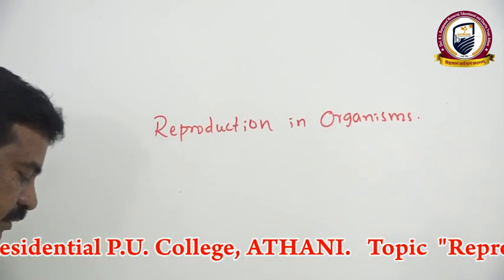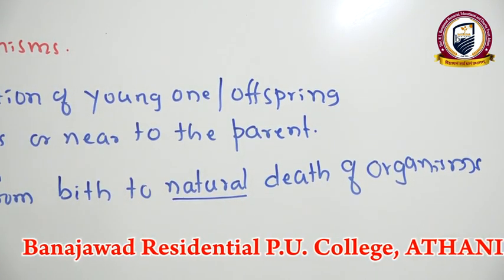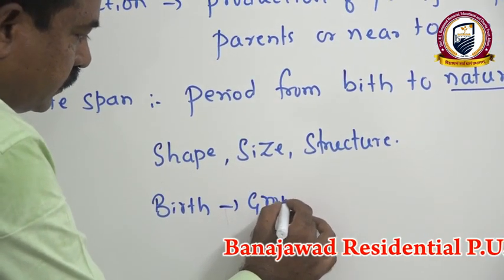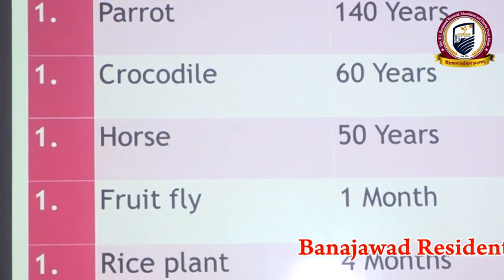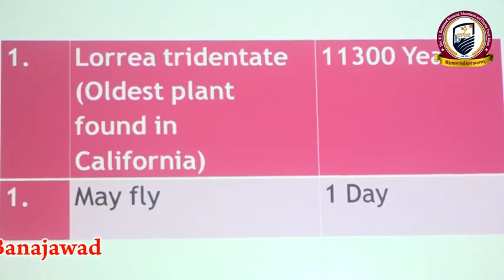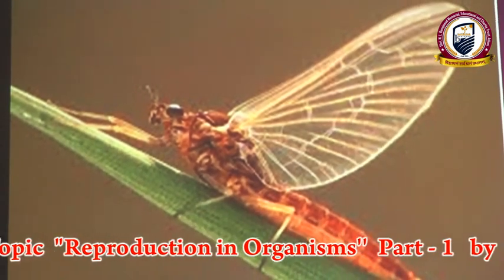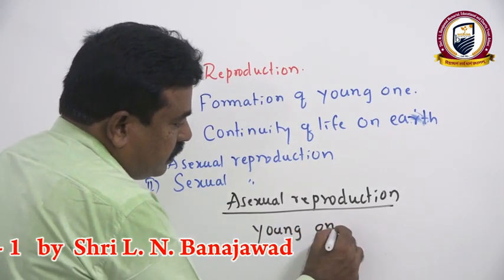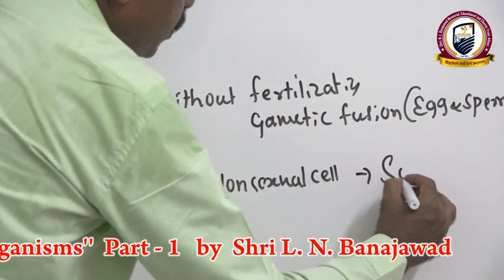Banajawad Residential PU College Athani Video Classes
Topic : Reproduction in Organisms - Part 1